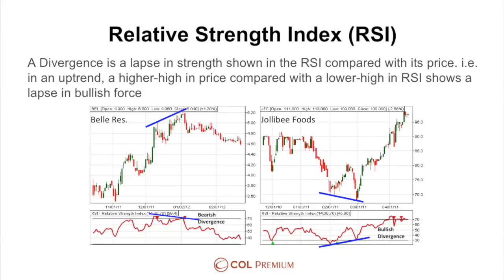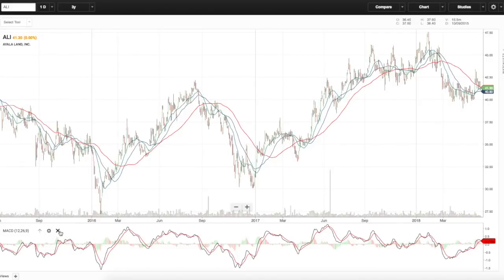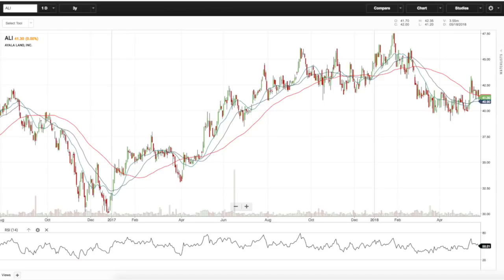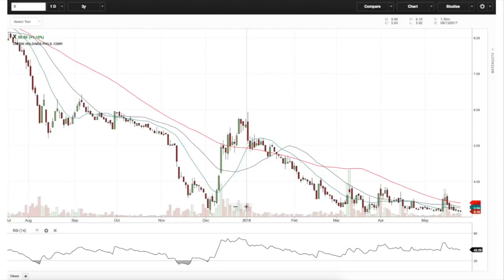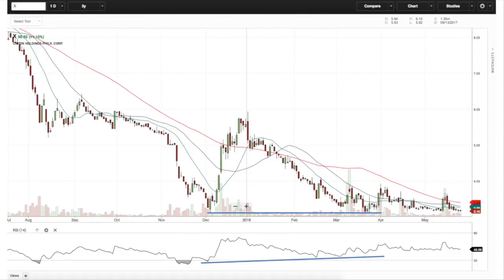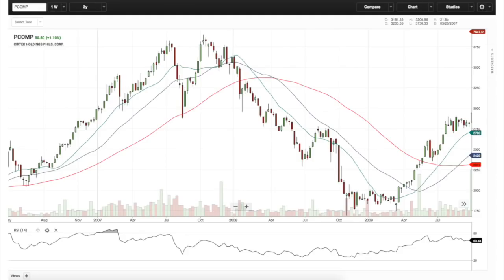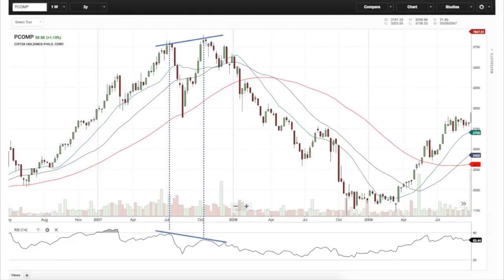A Primer to Technical Analysis (3.3 Relative Strength Index)